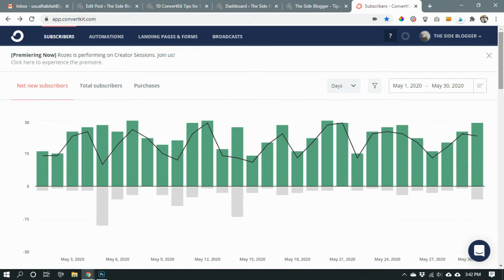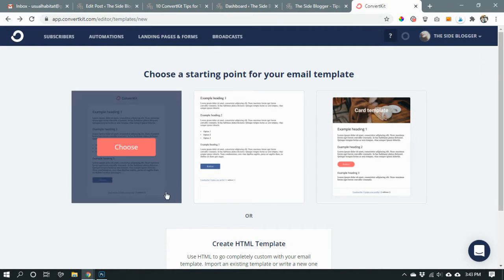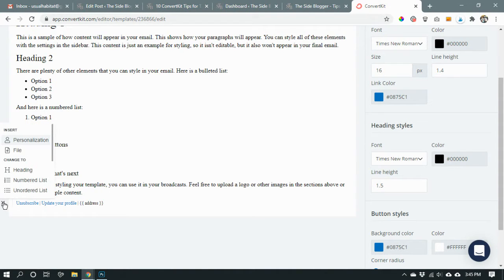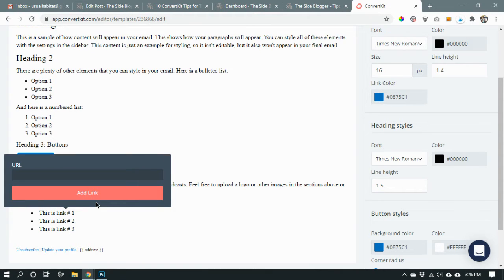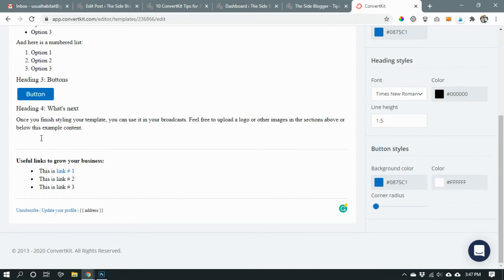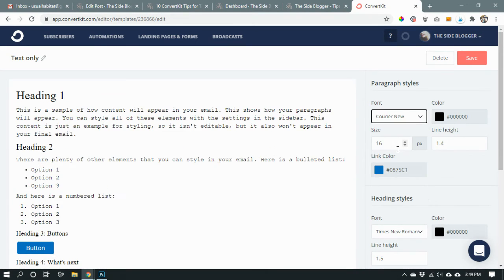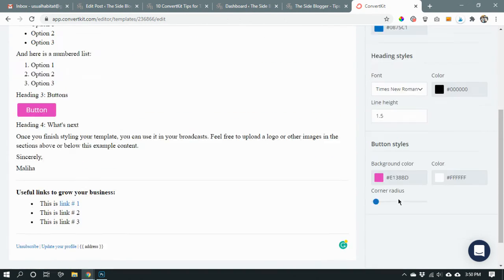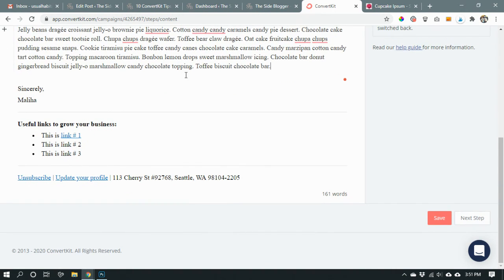How to Create an Email Template in ConvertKit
A step by step guide to creating an email template in ConvertKit - one of the most robust email marketing platforms for bloggers and small business owners.